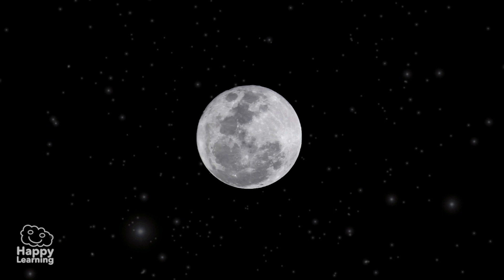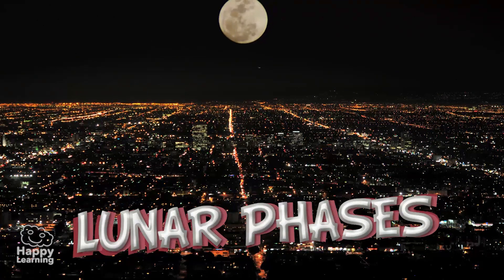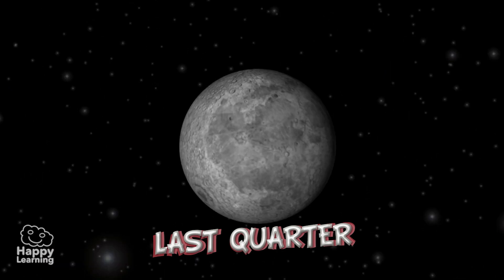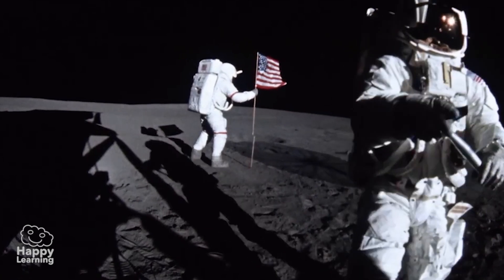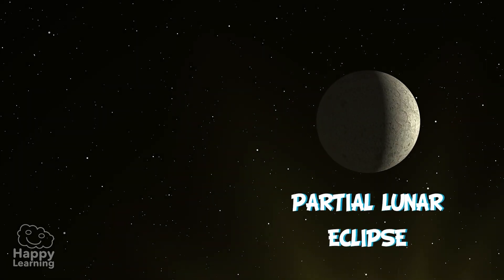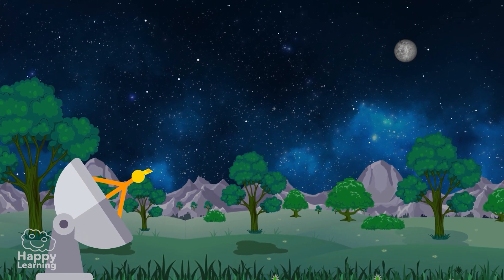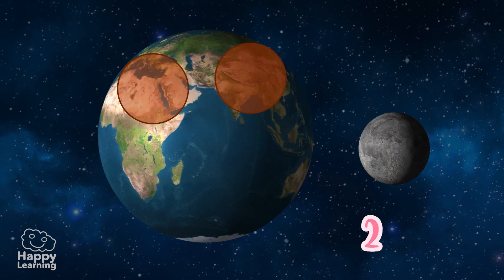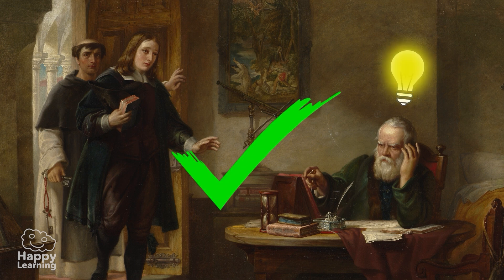THE MOON AND ITS PHASES | Educational Videos for Children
THE MOON AND ITS PHASES | EARTH AND SPACE FOR KIDS | Happy Learning 🌏🌘🔁

Hello, friends of Happy Learning! 🌕🌟 Today we’re going to discover something super interesting: the Moon and its phases! 🌙✨ Did you know that the Moon changes shape every night? Sometimes it’s a bright ball, other times we only see a little piece of it, and sometimes… it hides completely! In this video, we explain everything about the new moon, the first quarter, the full moon 🌕, and the last quarter 🌗. You’ll see how the Moon changes its face and why this happens. Get ready for an amazing space adventure! 🚀🌌 Learning about the Moon has never been this fun! 🌍💫

Learning about space and the Moon is super fun and educational with Happy Learning. Don’t miss the chance to keep discovering more on their website! 🌍💫